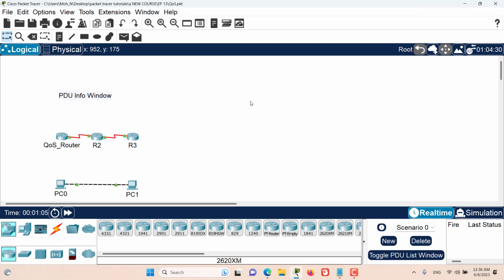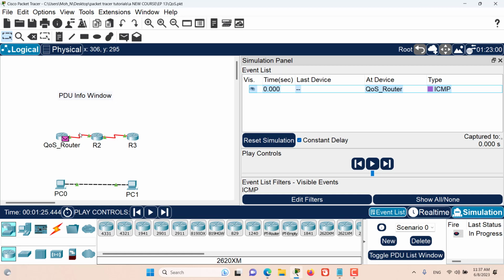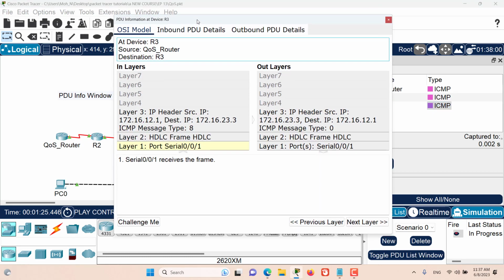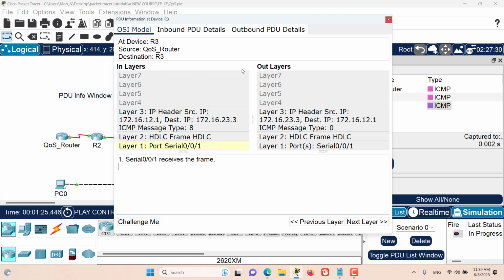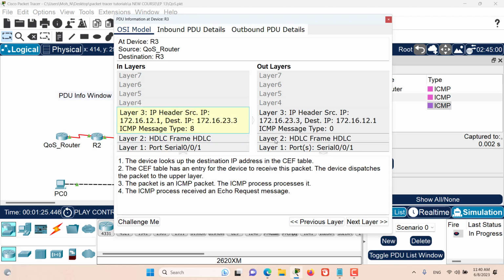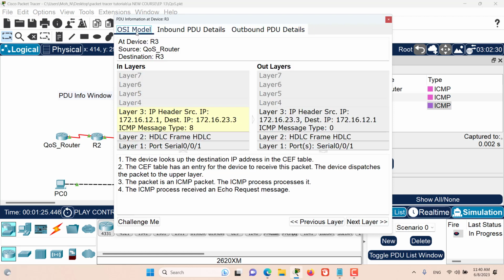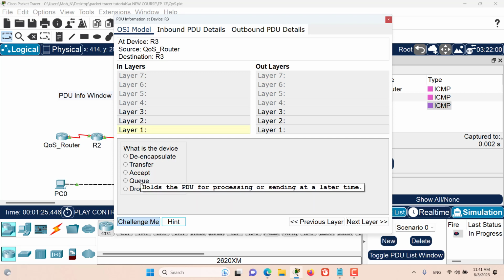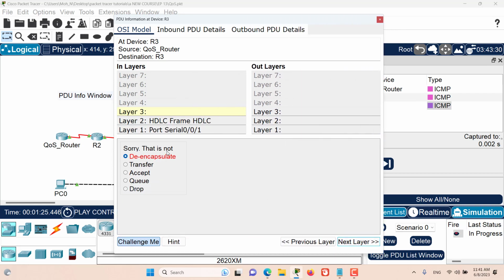PDU Information | Ep. 16 | Cisco Packet Tracer